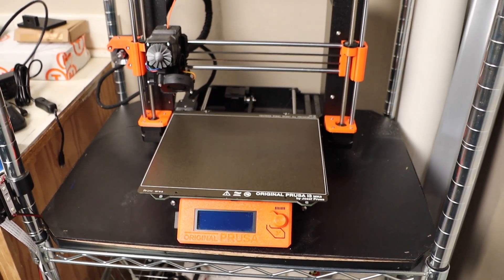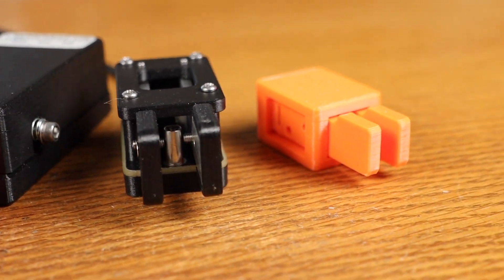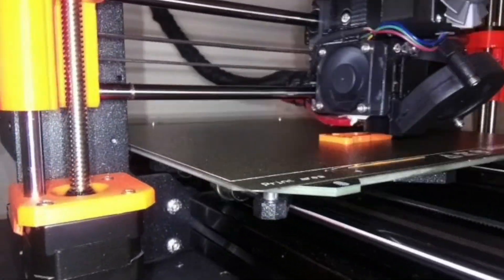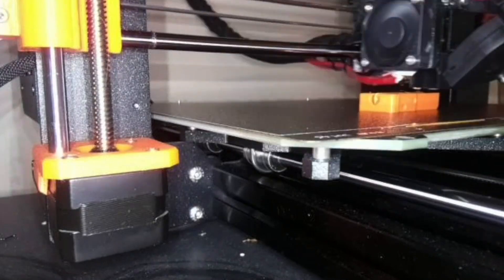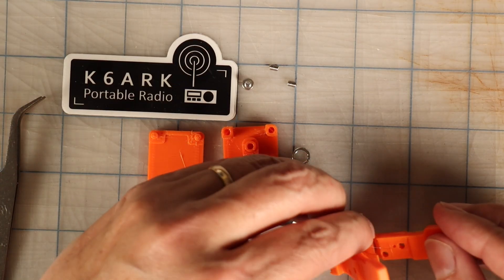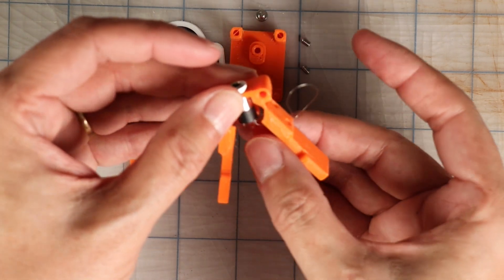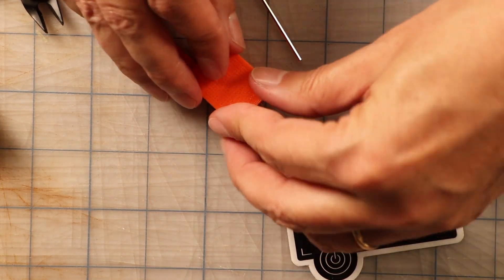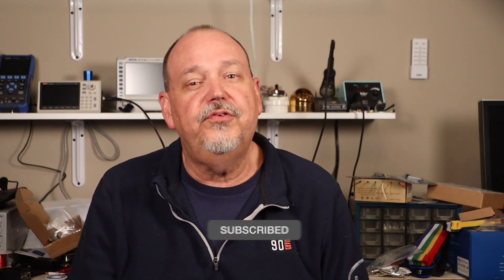K6ARK 3D Printed Paddle: Assembly and Review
OK CW fans, here is a video on how to build this super small and quite effective portable morse code paddle. Adam @K6ARK  did a great job designing this tiny little paddle and I show you how I put mine together and give my opinion on how it works.

1/8" Stereo Jacks
Nichrome Wire
M3 Panhead Screws
M3 Grub Screws

Assorted Grub Screw Kit